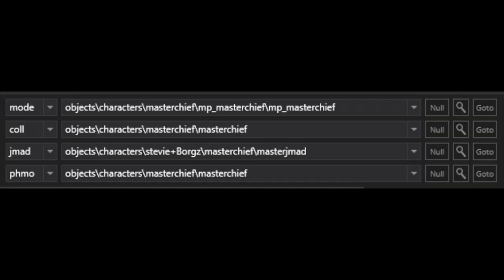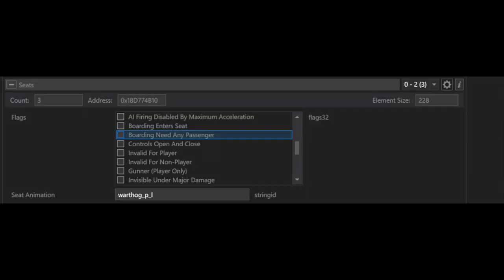Halo 3: The Master Jmad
The master jmad, made by Stevieroth and Theborgzpony, lets spartans use animations to sit in the back of the troop hog, the treads of the scorpion tank, every pelican seat, as well as four seats in the phantom. This mod also showcases using bugger animations that pick up marines, to create a jet ejection seat animation.

Nexus Link (Comes with test map and jmad tag!)